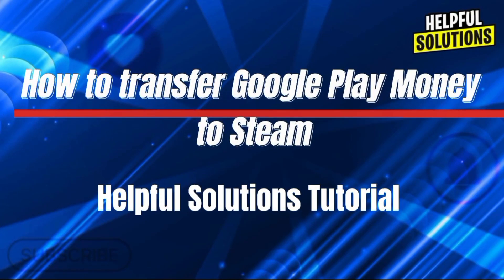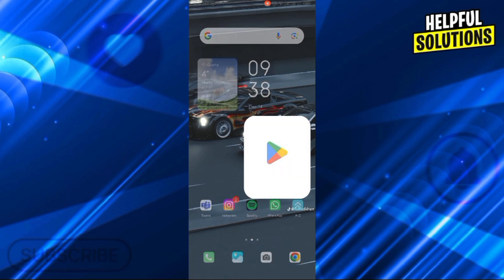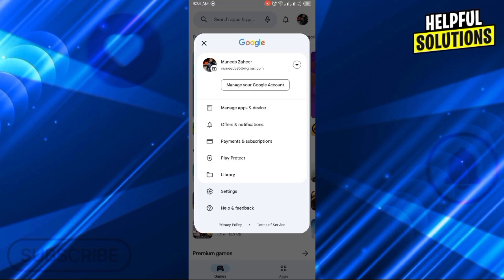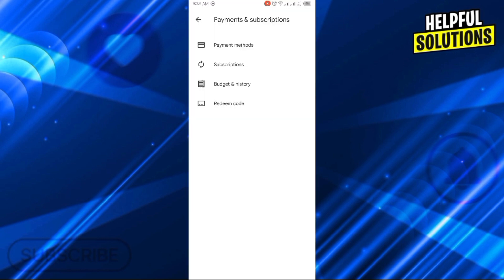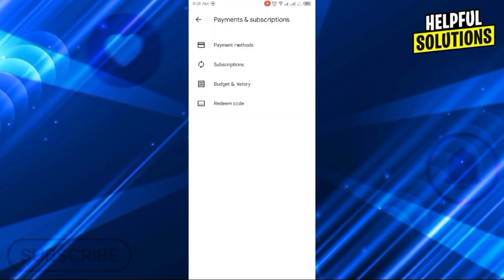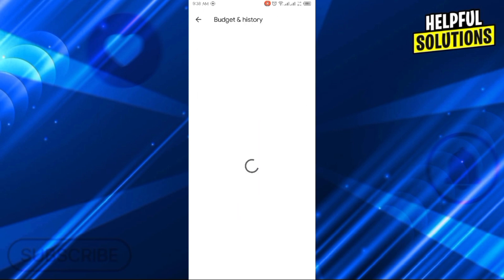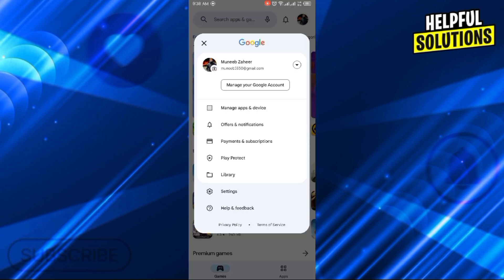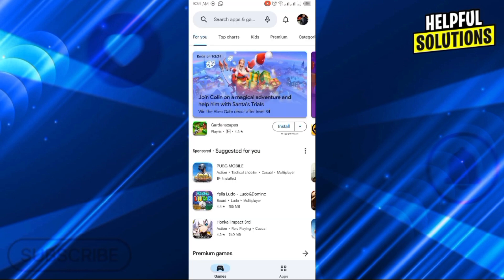How To Transfer Google Play Money To Steam (How To Send Google Play Money To Steam)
How To Transfer Google Play Money To Steam (How To Send Google Play Money To Steam). In this video tutorial I will show you how to transfer Google Play money.